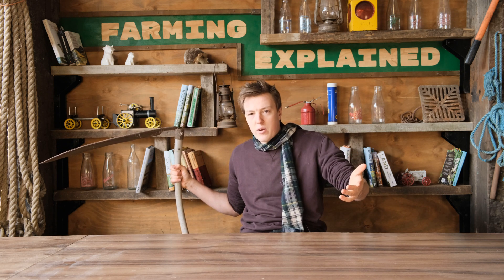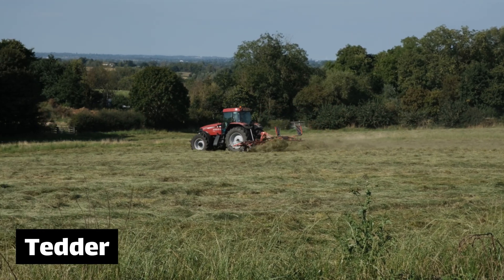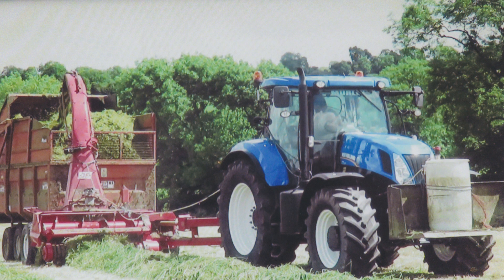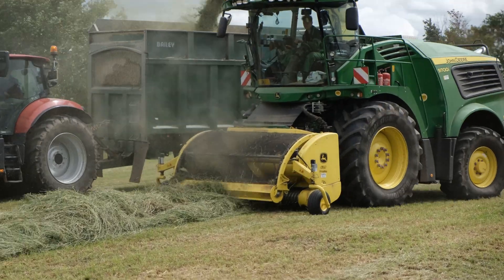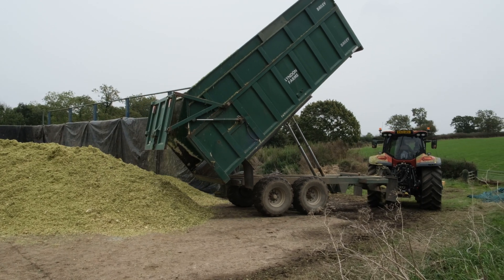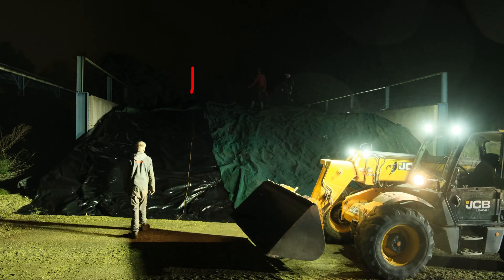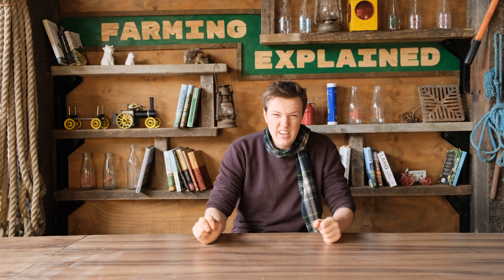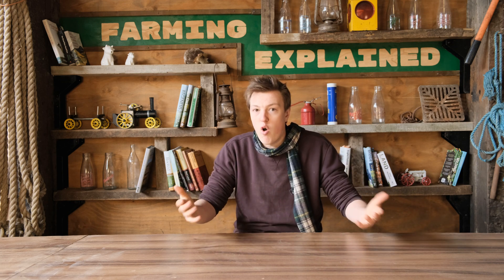How are animals fed in winter?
Episode 3 - Hay and Silage. This episode we look at different ways grass can be preserved, and the different machines used to do it.

0:00 - Introduction
0:27 - Haymaking
1:57 - Limitations
2:21 - Silaging
4:33 - Clamps
6:00 - Buckraking
7:15 - Sheeting up
7:46 - Other methods
8:41 - Plastic waste
9:46 - Conclusion